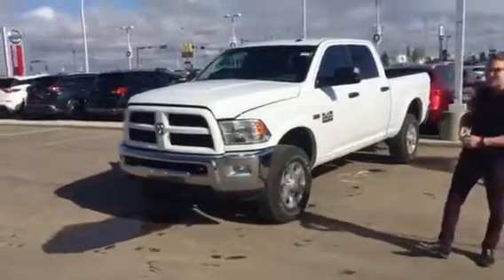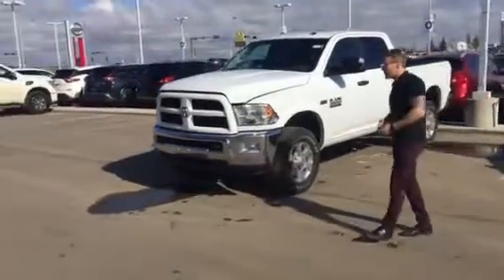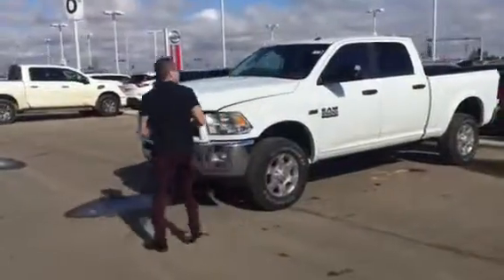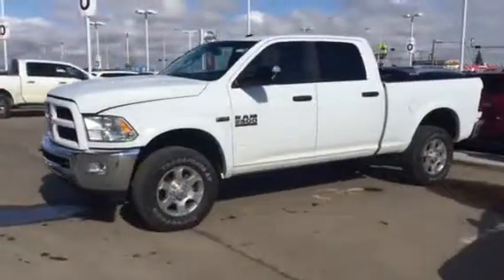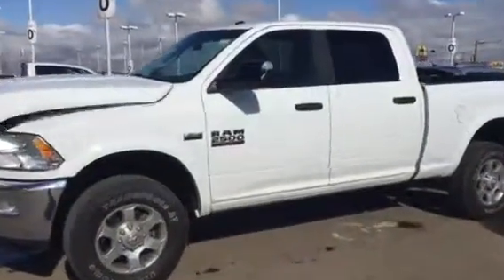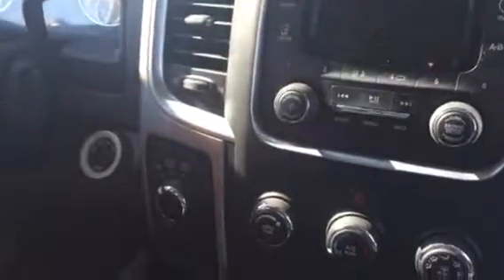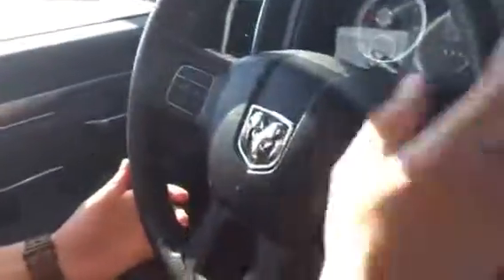The perfect truck